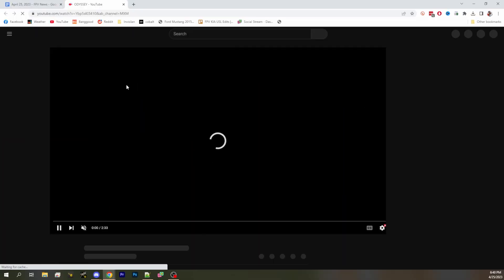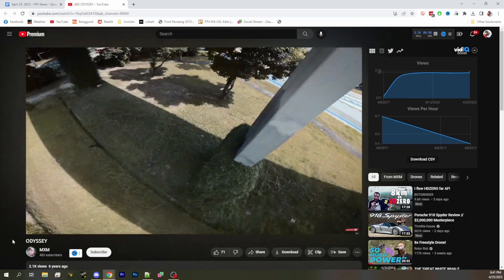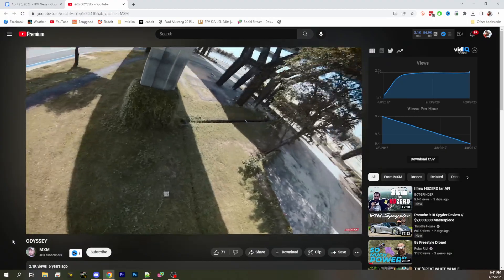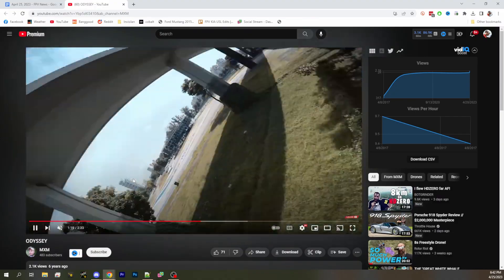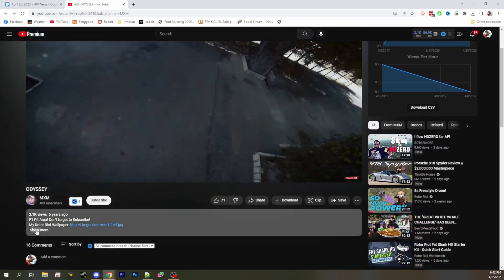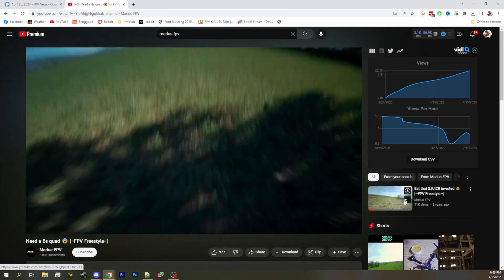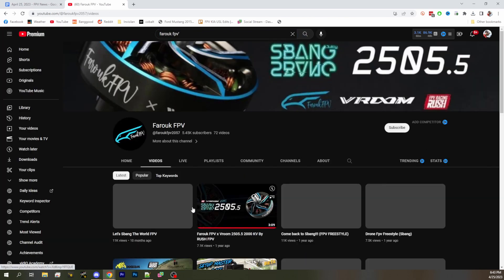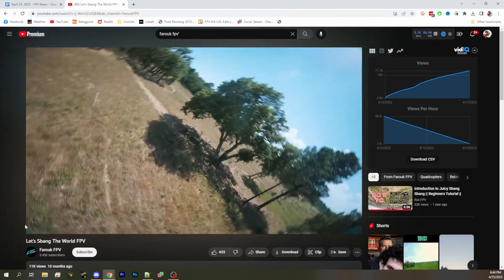Is This The First Sbang Video Ever?! Odyssey by MXM - FPV News